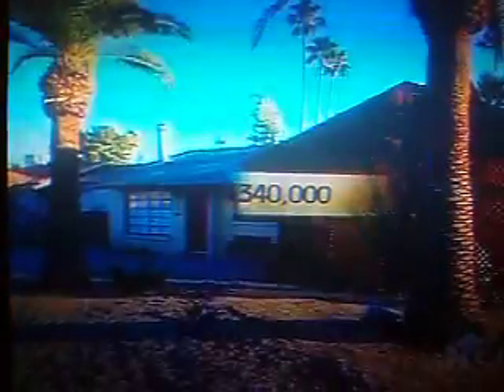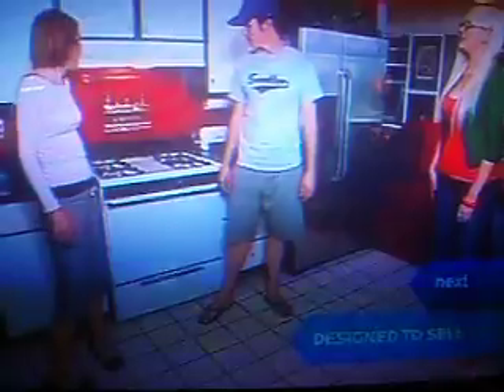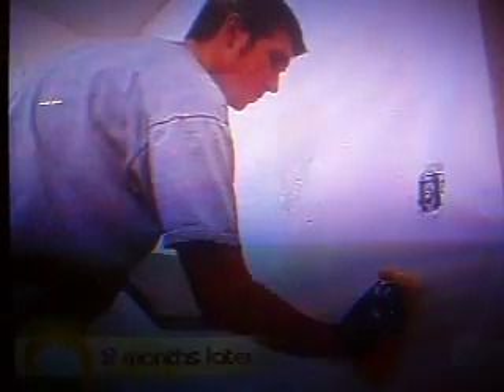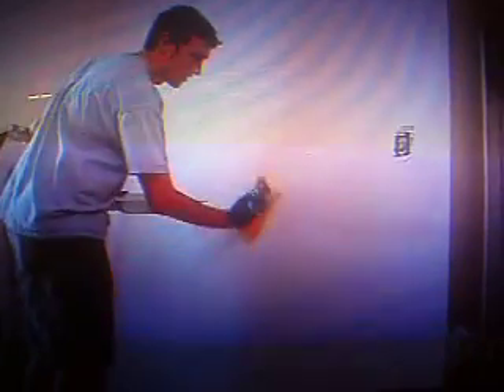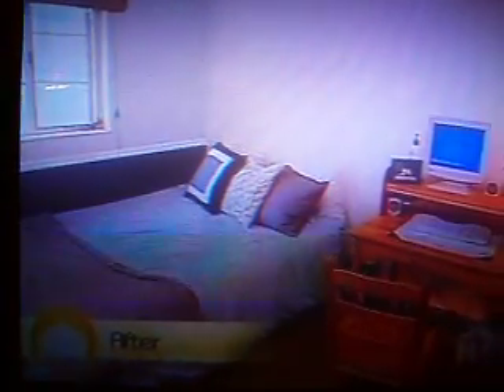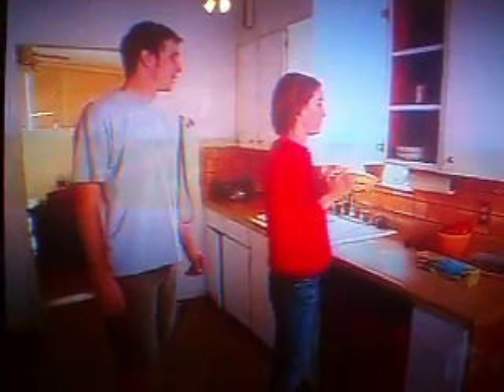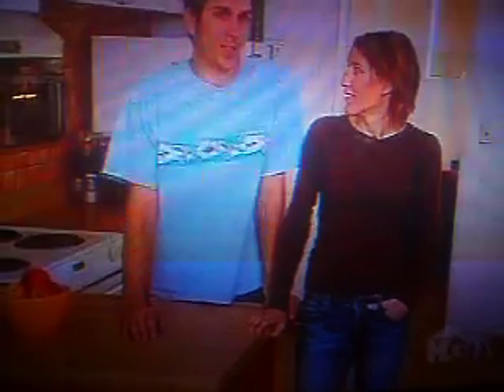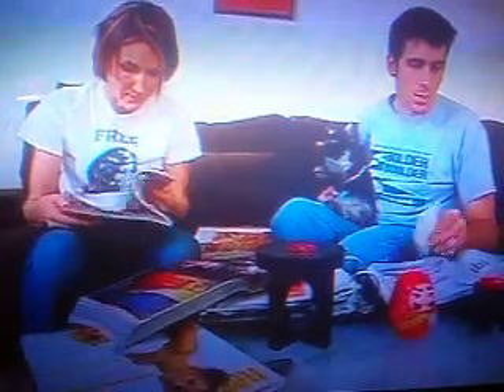The real estate twins on Hgtv 's 'House hunters'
The real estate twins help find a mid-century mdern Ralph Haver home for their precious clients :)